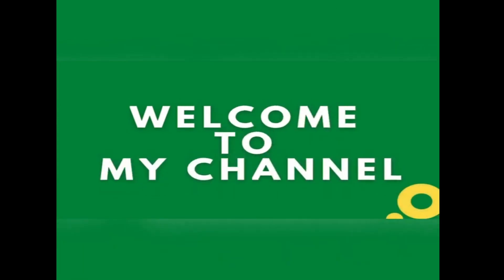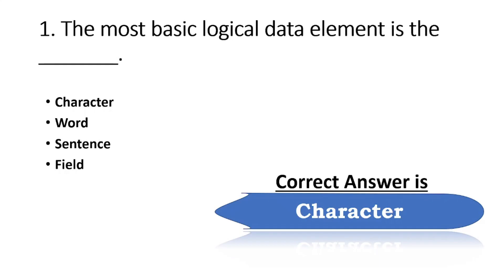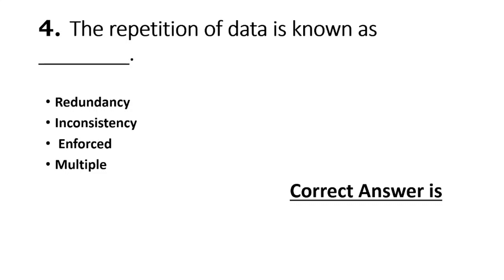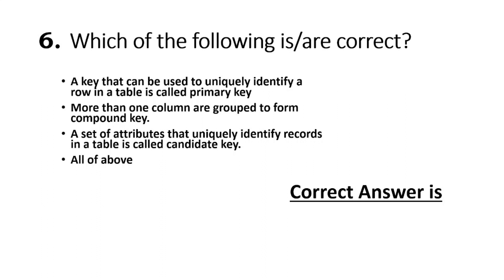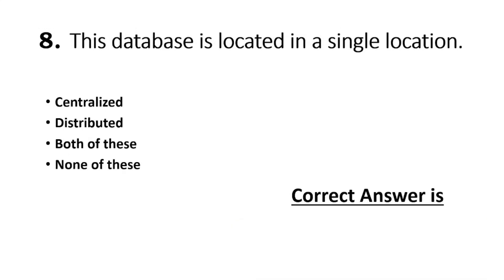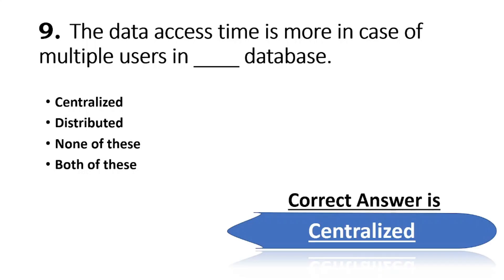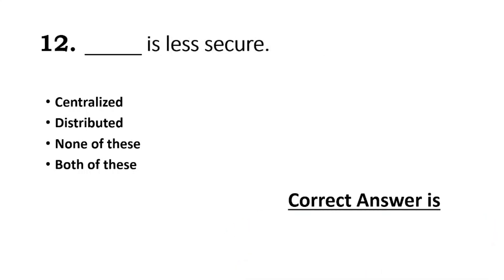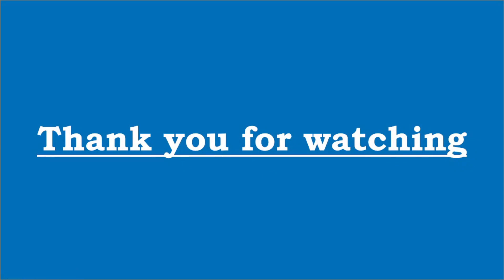NEB Class 12 Computer Science Multiple Choice Questions || Unit 1 Database Management System.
In this video you can find the possible multiple choice questions from chapter 1 i.e. DBMS.